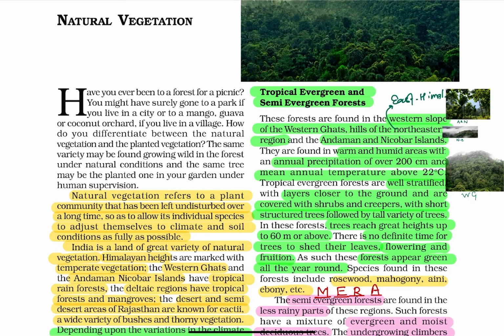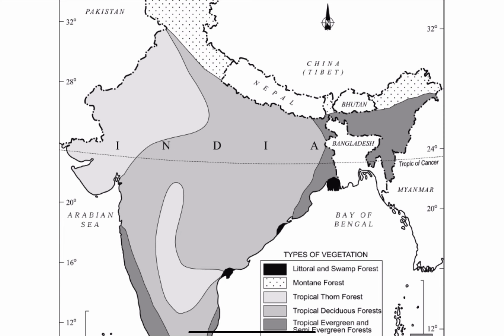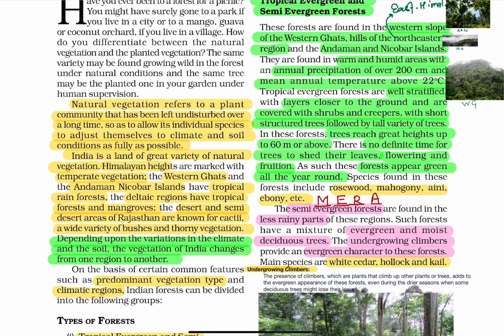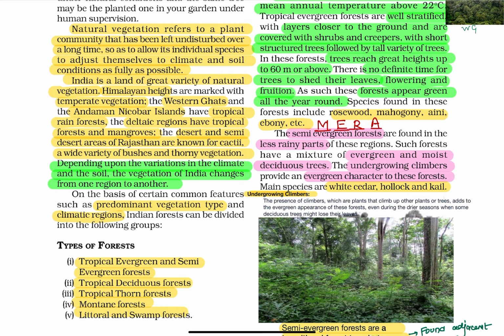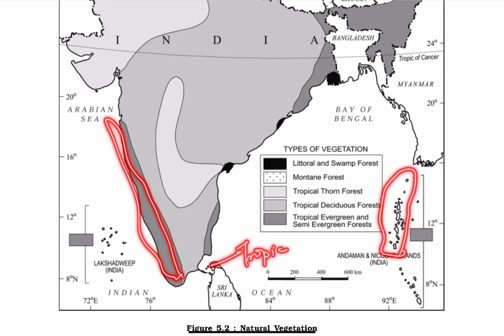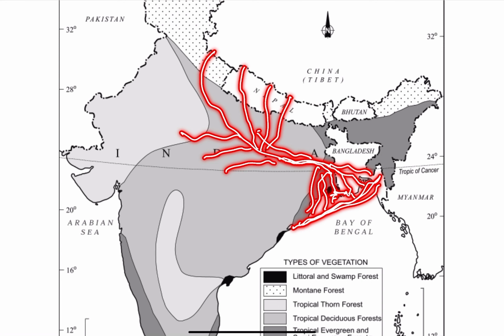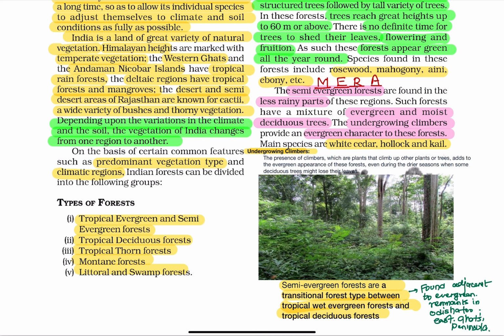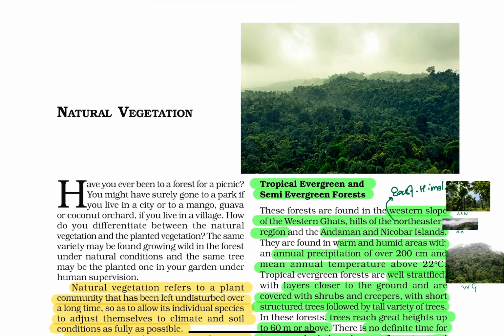Natural Vegetation NCERT#ncert# UPSC#geography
In this channel I will try to bring the most relevant and selectively chosen study materials and explanations without much of a clutter . I am a Biology Teacher and and aspirant ,  not an expert upsc  faculty … So you can trust me … We are in this together and we will rise together.